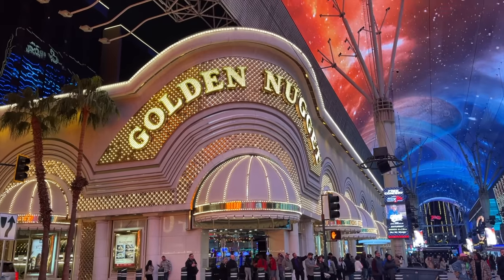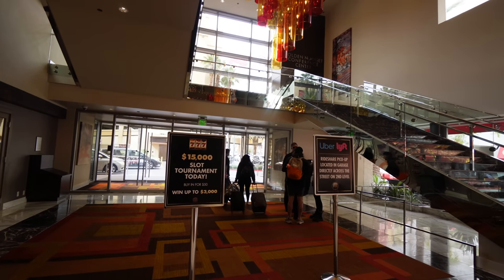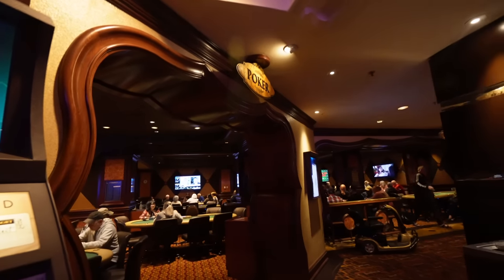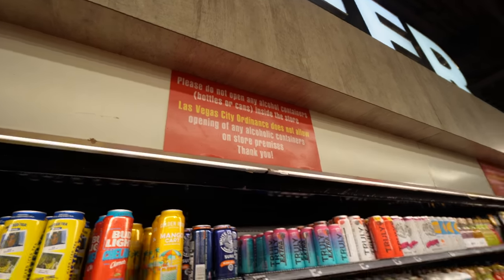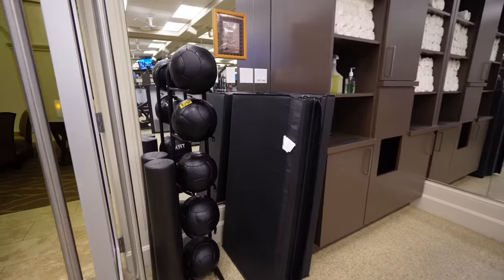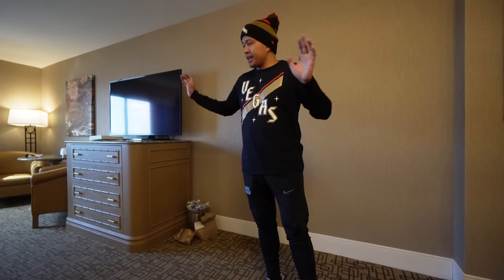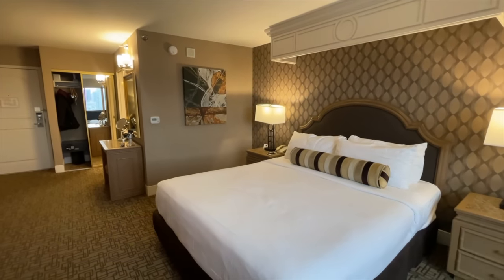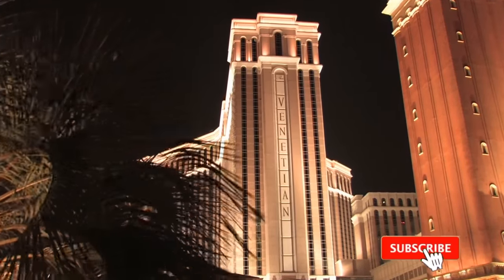I Scored an UPGRADE at GOLDEN NUGGET Las Vegas!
Staying in the CHEAPEST Room at Golden Nugget Las Vegas in 2023!

Jaycation stays at the famous GOLDEN NUGGET Hotel & Casino in Downtown Las Vegas! Find out what restaurants, shows, amenities are around the casino and how their Shark Tank pool is like!

Follow Lydia on IG and Tiktok!

Twitter & IG: @JaycationTV
Snap: Jaydaheat